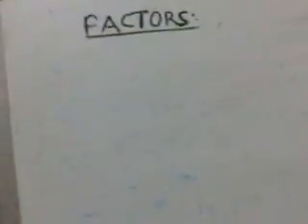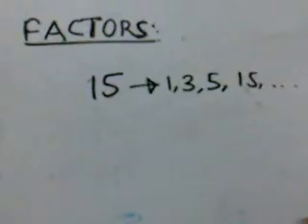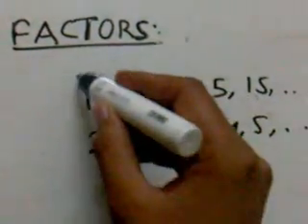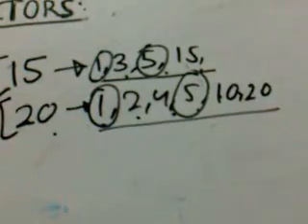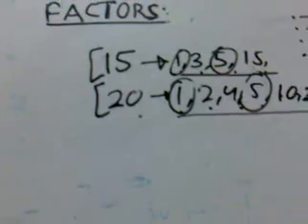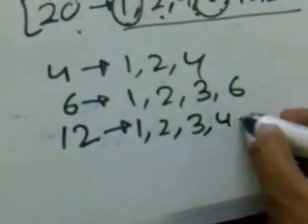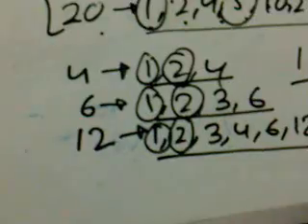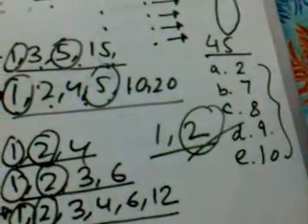GMAT Math04: Concept Of Factors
we will go through the concept of factors of integers and a basic idea about highest common factor of integers